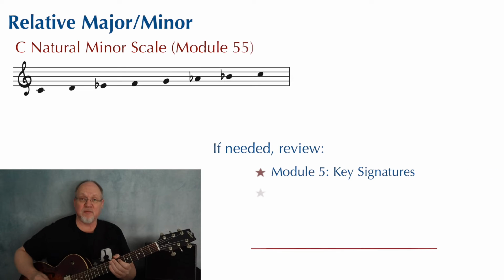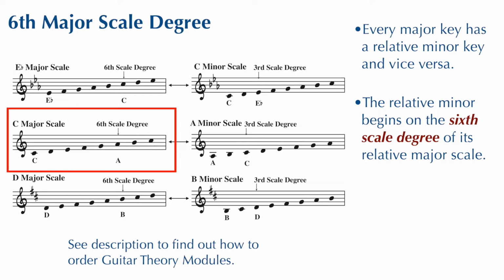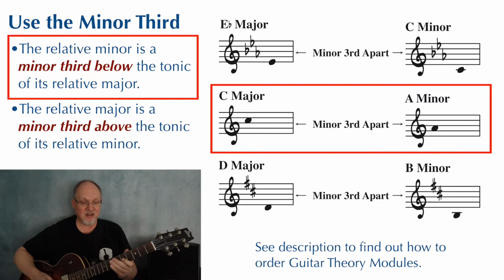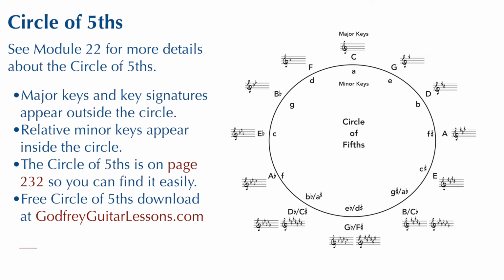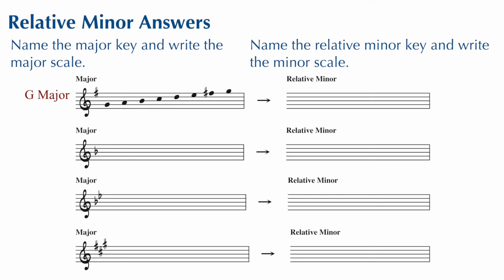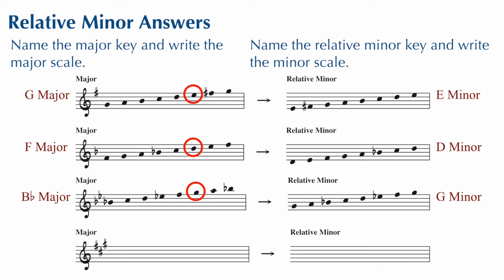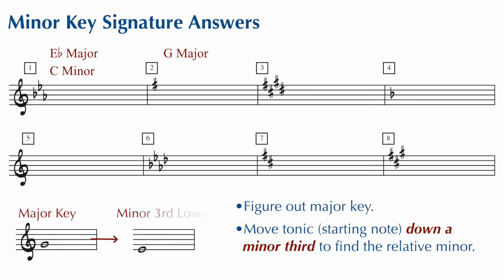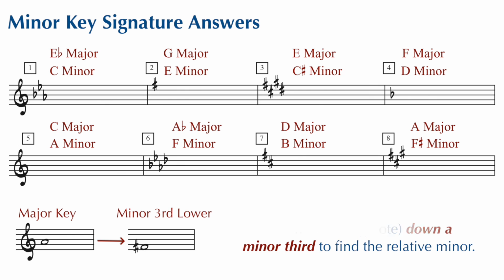Guitar Theory Module 56: Relative Major and Minor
Welcome to Guitar Theory Modules, a series of short theory lessons written specifically for guitar players. In this module, you’ll learn about relative major and minor keys. Includes two written exercises with answers. You can watch all these videos for free, but you’ll be able to follow along more easily if you have my book “Guitar Theory Modules.”

MY BOOKS
Guitar Theory Modules

Time Stamps
0:00 Intro
0:13 Relative Major and Minor
1:12 6th Major Scale Degree
2:47 Magic Minor 3rd
4:19 Circle of 5ths Revisited
4:59 Relative Minor Exercise
5:51 Exercise Answers
8:02 Minor Key Signature Exercise
8:42 Exercise Answers
10:35 Assignment